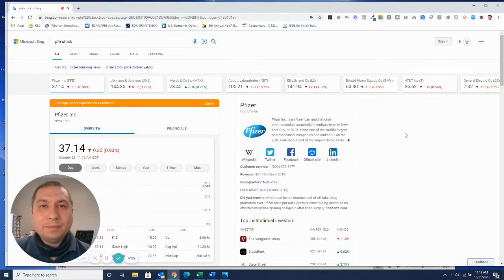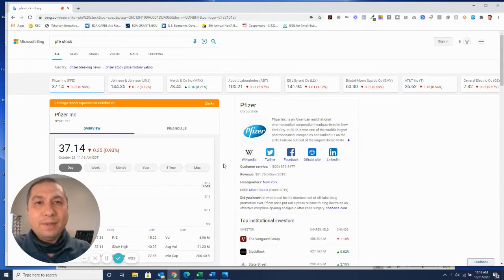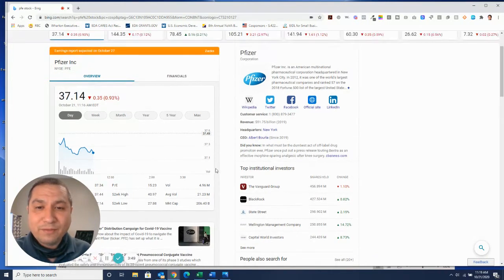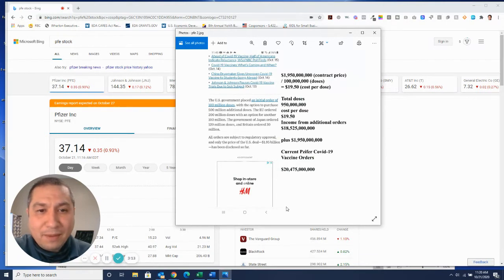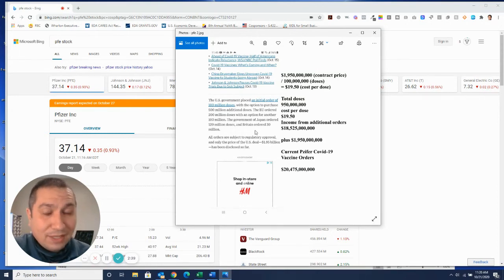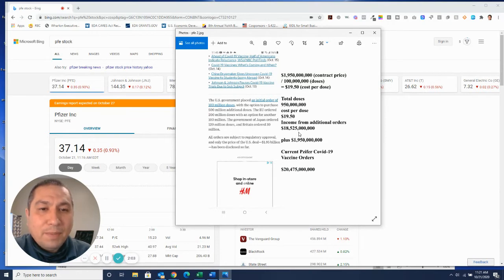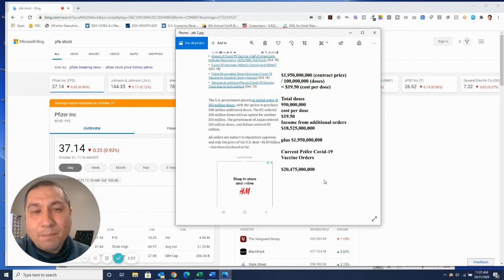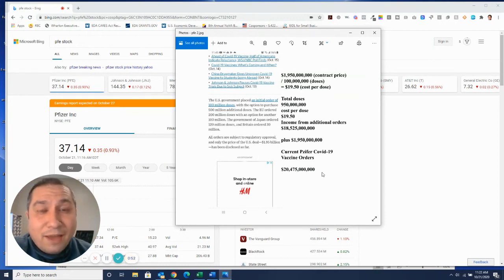best stock of 2020 - my opinion on the best stock pick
3 Free Stocks with New Stock Trading Account

This is my opinion on the best stock of 2020.

This isn't advice to buy or sell any stock or investment.

do so at your own risk.

3 Free Stocks with New Stock Trading Account